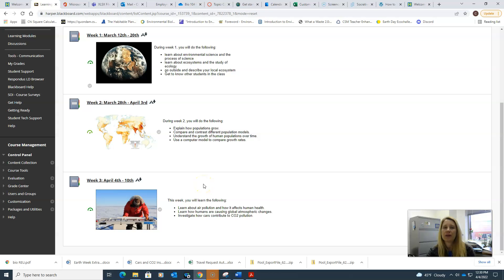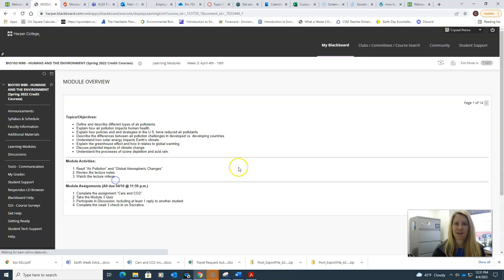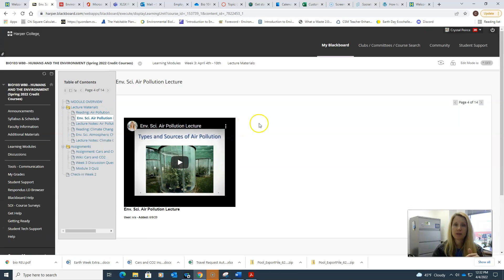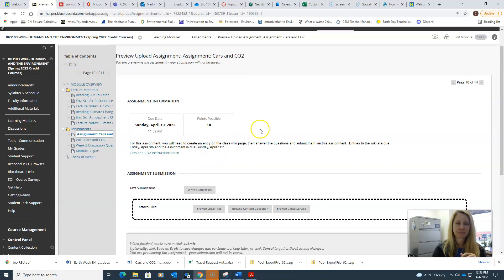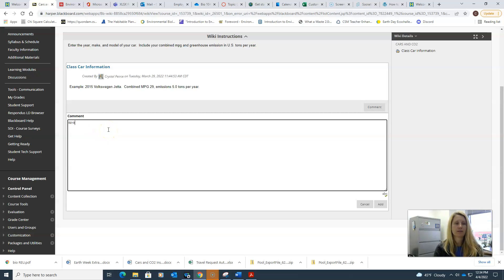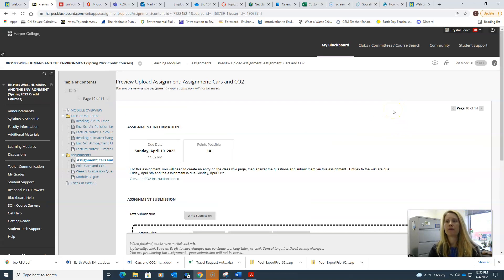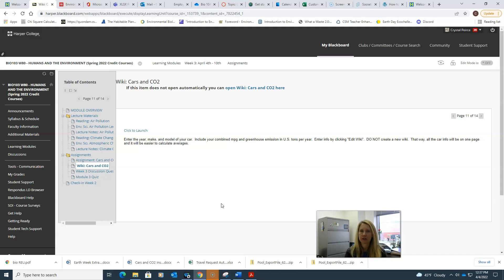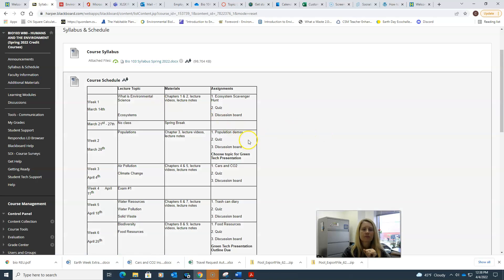Bio 103 Spring 2022 Week 3 Announcement